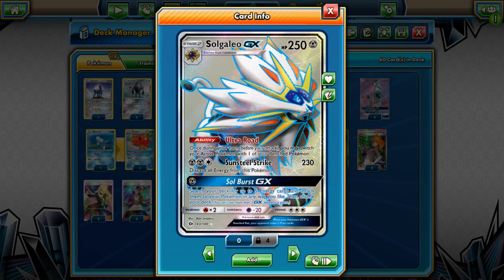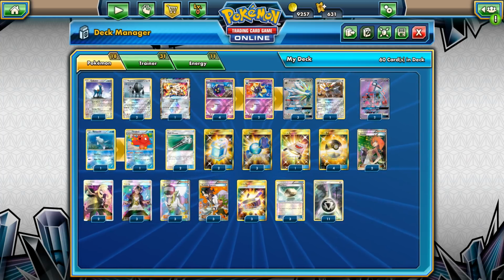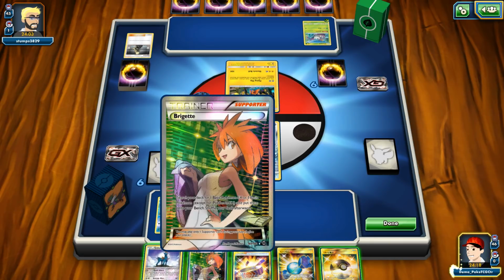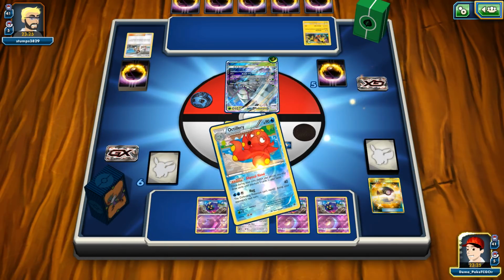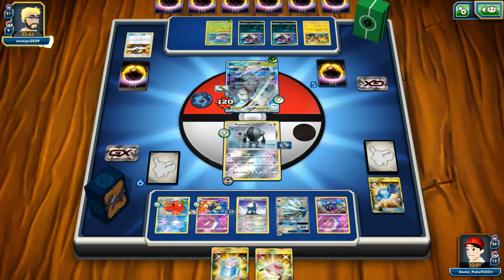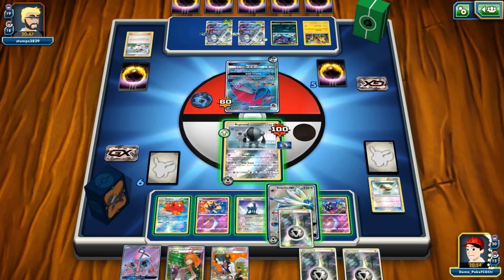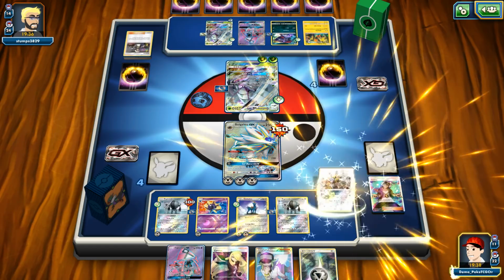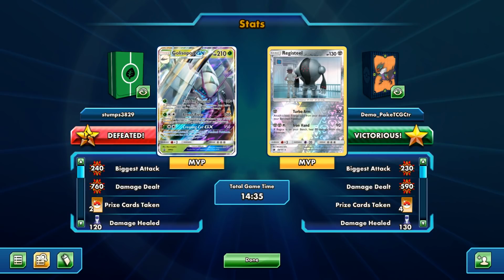Pokemon TCGO - Solgaleo GX/Registeel - 1 HKO Deck!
My PC

CASE: Fractal Design Define r5
MBO:MSI 970A-GA46
CPU: FX 8320
RAM: 8 GB DDR 3 CORSAIR Vengeance
GPU: AMD R9 380 4GB G1 Gaming
PSU: CORSAIR RM 650
HDD: KINGSTON hyperx 240 GB
HDD: WD Green 2 TB

My Laptop
CPU: Intel i7 7700HQ
RAM: 16 GB DDR 4
HDD: 1 TB
SSD: Samsung EVO 256 GB
GPU: Nvidia GTX 1050Ti 4GB

#Pokémon - 18

* 1 Cobalion STS 74
* 2 Registeel CIN 68
* 1 Solgaleo {*} UPR 89
* 1 Solgaleo GRI 87
* 3 Solgaleo-GX SUM 143
* 4 Cosmog UPR 60
* 2 Tapu Lele-GX GRI 137
* 2 Cosmoem UPR 61
* 1 Remoraid BKT 31
* 1 Octillery BKT 33

* 4 Ultra Ball SUM 161
* 2 Max Potion GRI 164
* 3 Professor Sycamore STS 114
* 2 Cynthia UPR 148
* 3 N NVI 101
* 3 Guzma BUS 143
* 1 Rescue Stretcher BUS 165
* 2 Field Blower GRI 125
* 3 Choice Band BUS 162
* 3 Float Stone BKT 137
* 2 Brigette BKT 161
* 3 Rare Candy GRI 165

#Energy - 11

* 11 Metal Energy CL 95